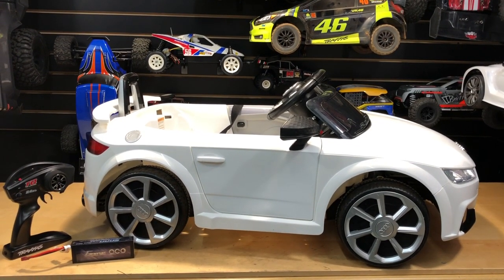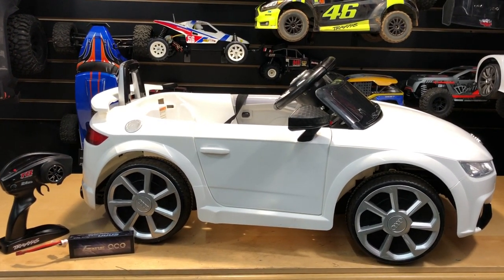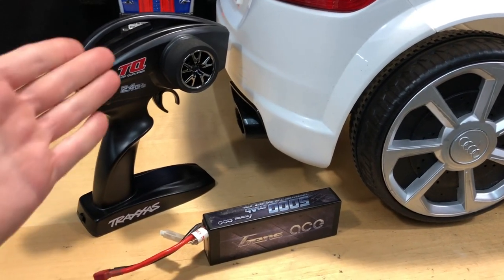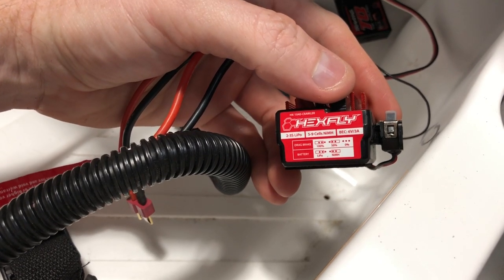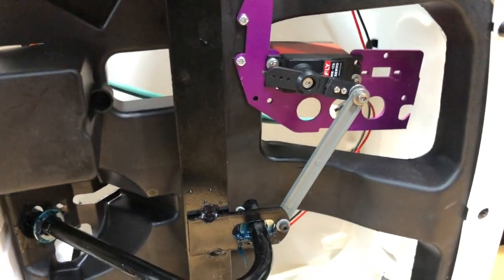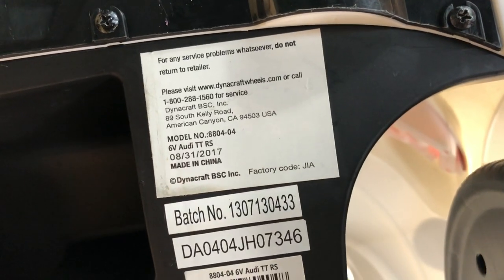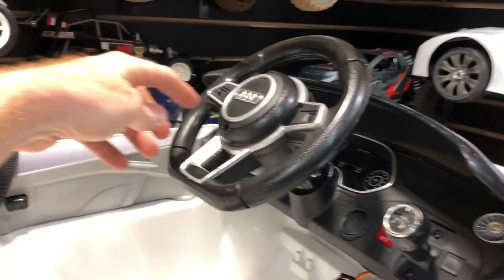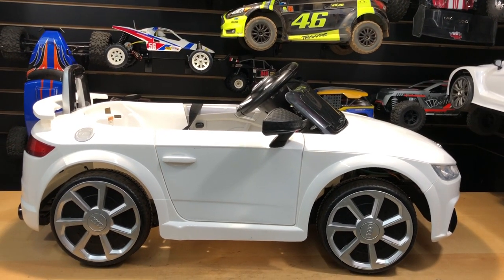DIY Radio Controlled DynaCraft Wheels 6V Audi TT RS Ride On Toy For Kids Model 8804-04 I OMGRC.com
6V Audi TT RS Ride On Toy For Kids Model 8804-04

Parts used
Traxxas TQ Radio and Receiver
Hexfly HX1040 Crawler

GensAce Lipo battery 2s 5000mah 50c

Servo Hexfly HX-15S

Employee of the month our Maltese! 😁